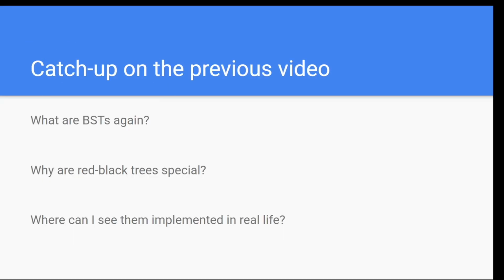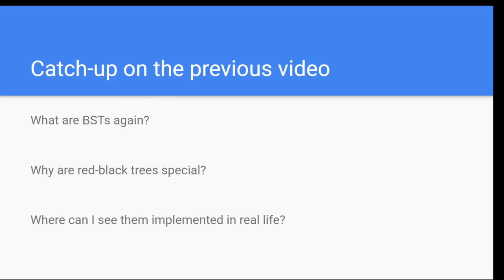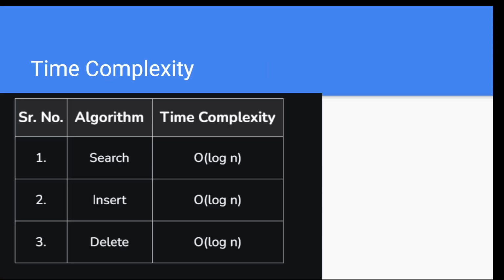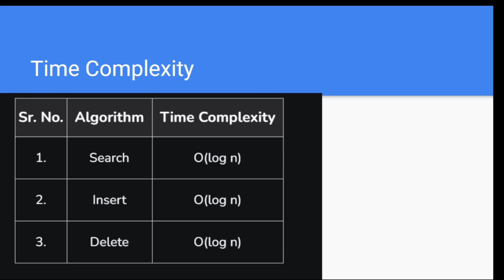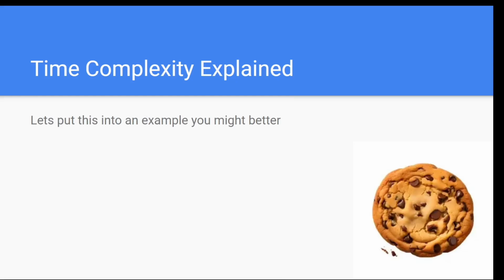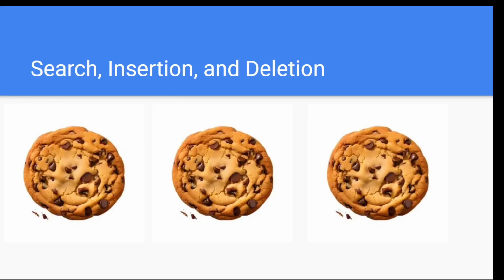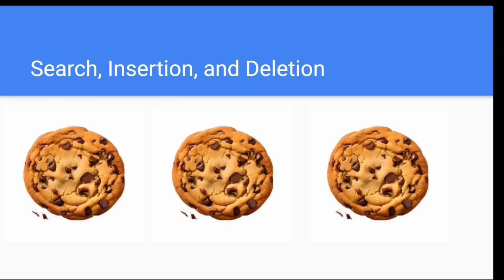BST(Red-Black-Trees): A follow up